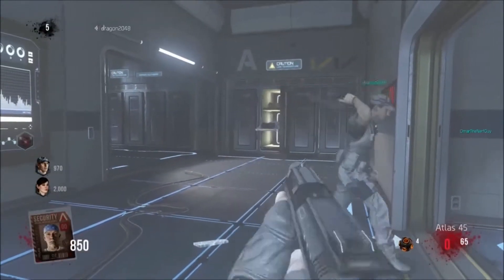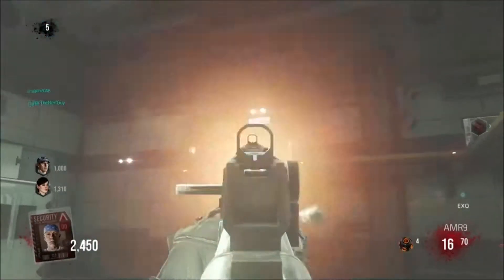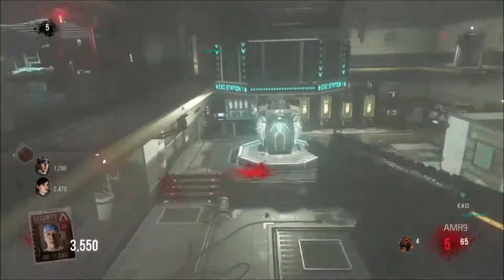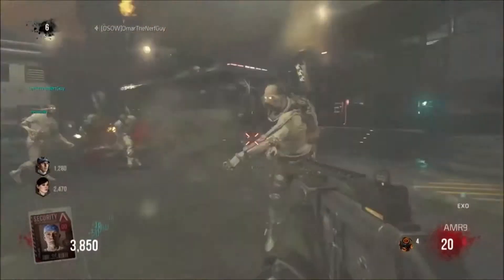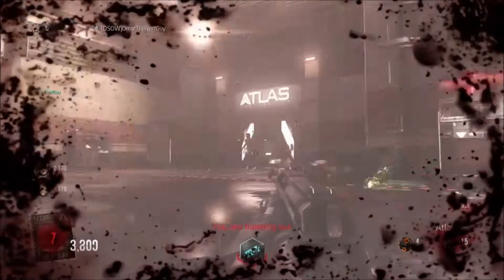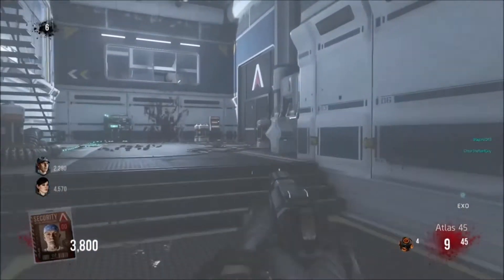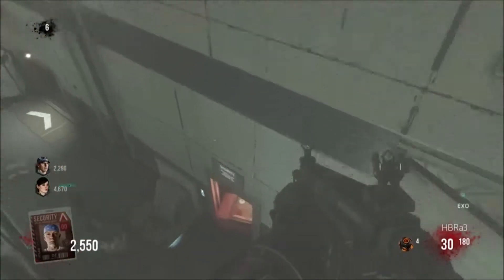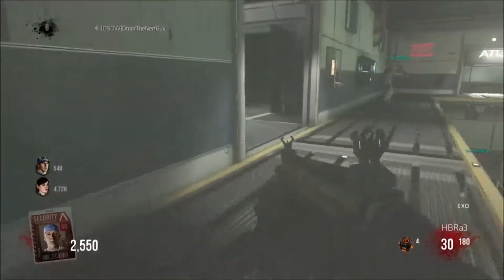Best Zombies Ever: Exo Zombies!-{Call of Duty Advanced Warfare dlc}